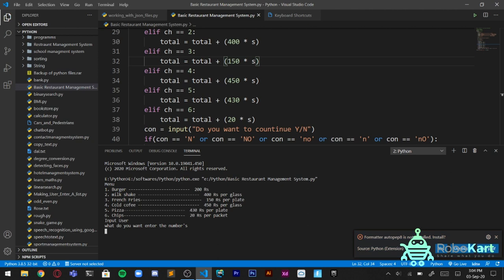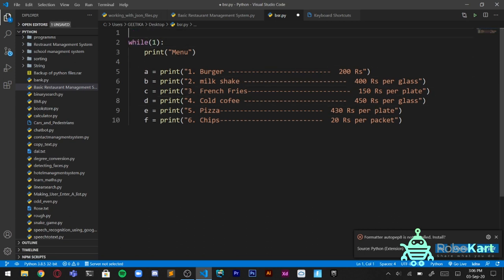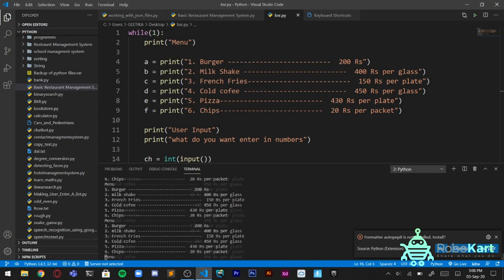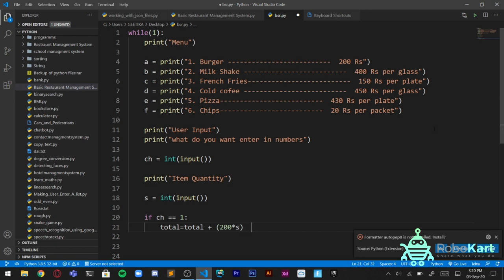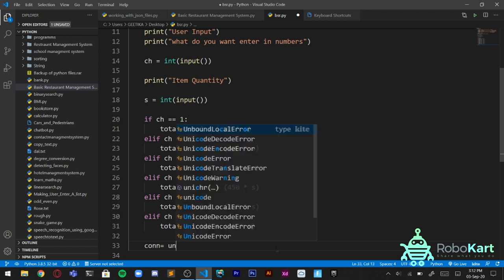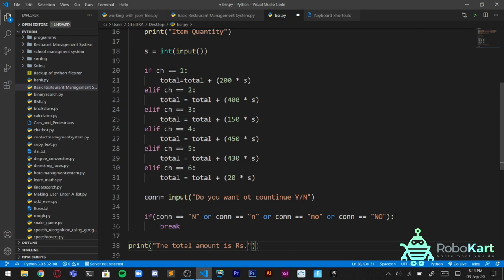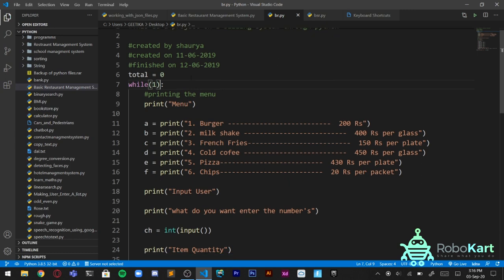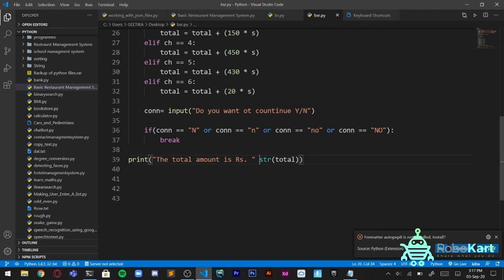Learn how to make a RESTAURANT MANAGEMENT SYSTEM using python with our 13 years old coding expert.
Start your journey from being a consumer to becoming a Creator
We are live on Google Play Store

About Robokart :
Robokart started in November 2014 with a very small team and product range which can help learners to design and develop refine products. Later, we started to take supplementary training in various schools & colleges to teach robotics, augmented reality, 3D Printers, Android app design etc. which helped students to learn by practising the subject.

Robokart is serving 400+ labs pan India and growing.